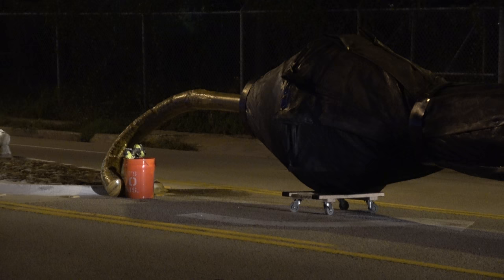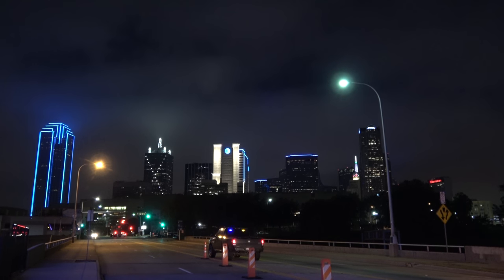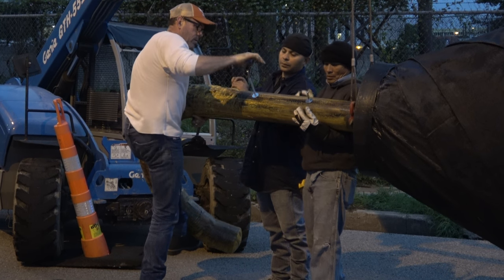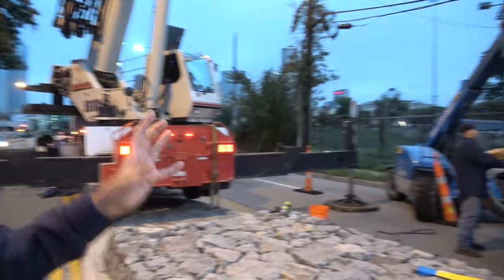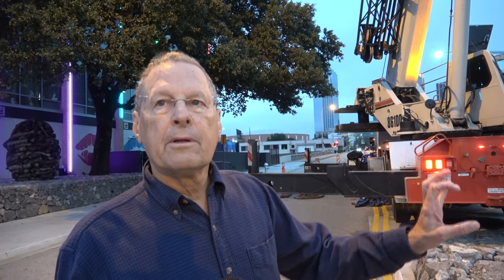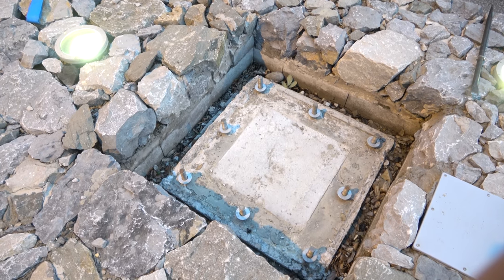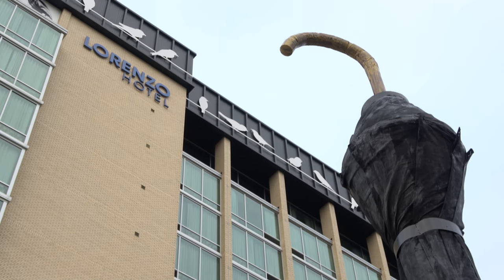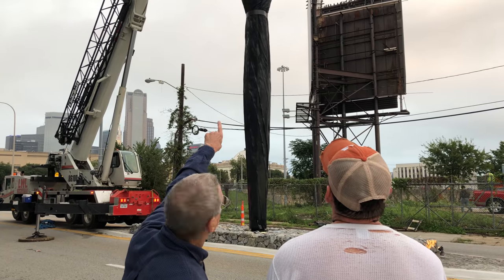Huge umbrella in downtown Dallas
This is a new, huge umbrella sculpture in downtown Dallas next to The Lorenzo Hotel that was partially inspired by Claes Oldenburg's giant clothespin in Philadelphia. It goes with the giant bowler hat that is just over on Griffin Street a block away.

Developer Larry Hamilton and Designer Stanley Ray Abbott's idea was to give people a sense of arrival that are coming from downtown into the Cedars. Now Cedars has become part of downtown. It has its own distinctive, art-centric character and The Lorenzo Hotel is art-centric.

Hamilton is very appreciative that the City of Dallas has given us a significant grant in order to do this. They're the people that have financed this creation.

There's a label on the 4 story high umbrella that says Neiman Marcus. That's to pay tribute to Neiman Marcus which has been one of the anchors of downtown and has stayed there when many retailers vacated it. Stanley Marcus was President of Neiman Marcus. He grew up in the Cedars neighborhood.

The umbrella weighs 2,500 pounds.